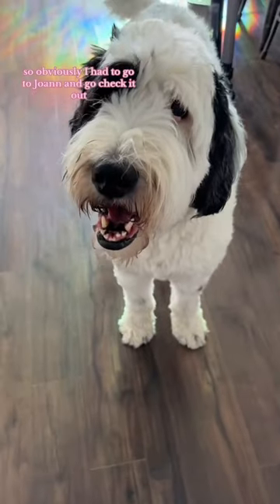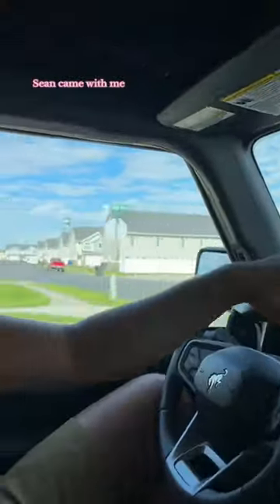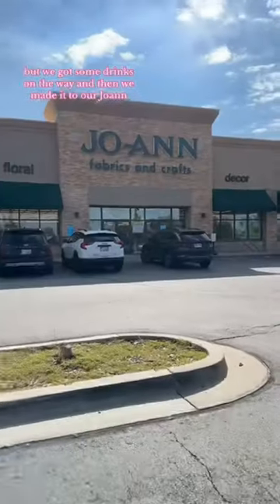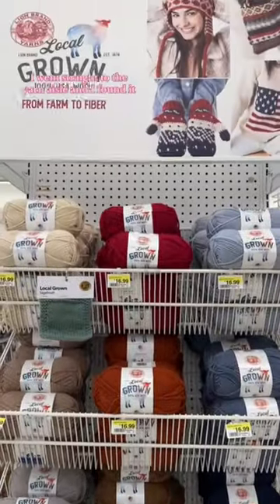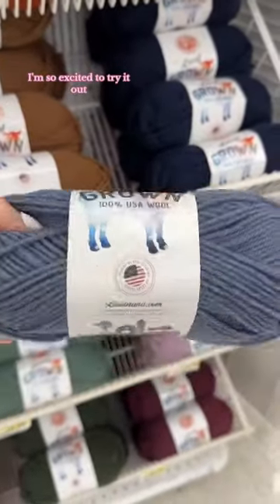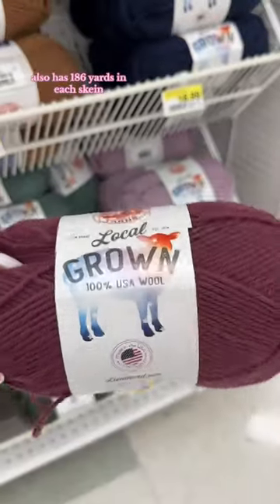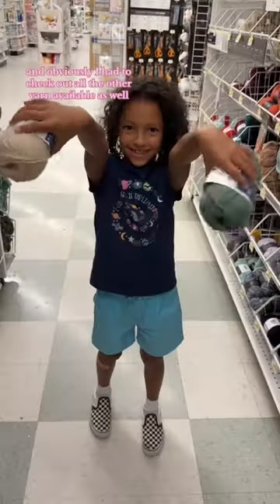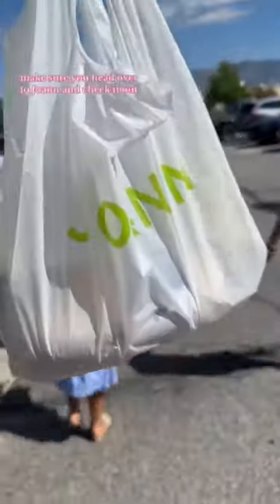Have your tried local grown yarn yet?? 🎥by @ evelynandpeter on ig